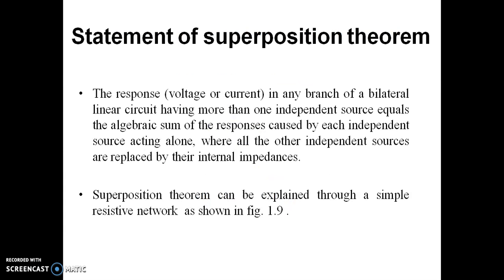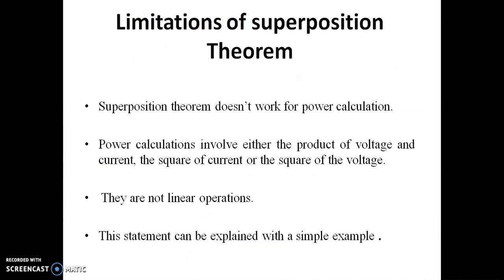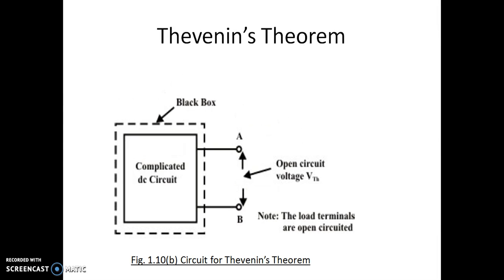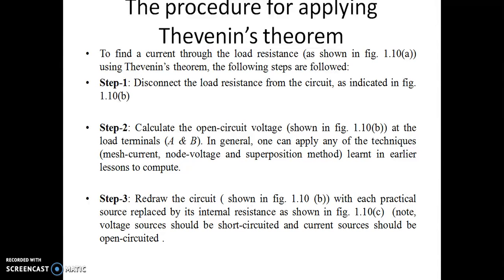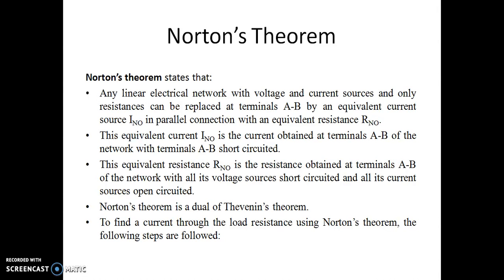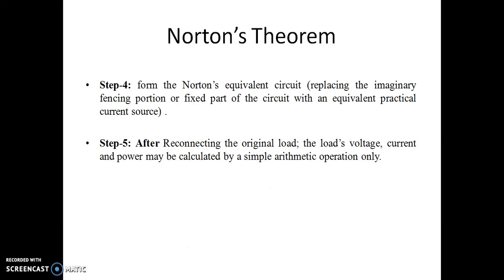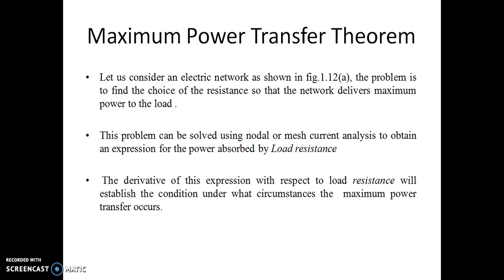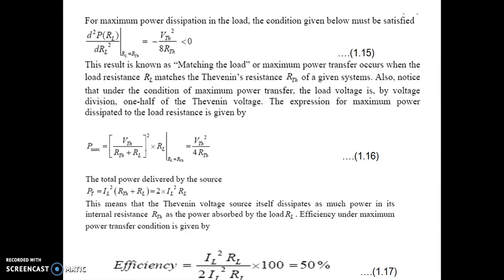Module 2 Network Theorems